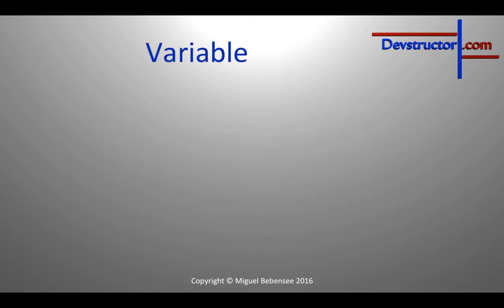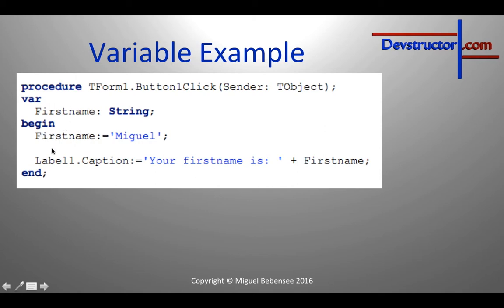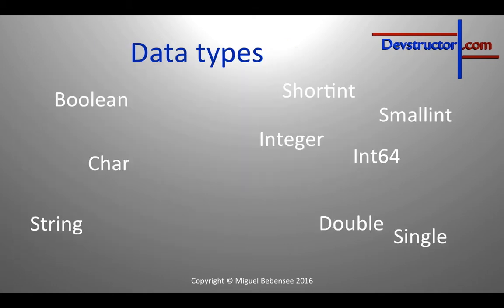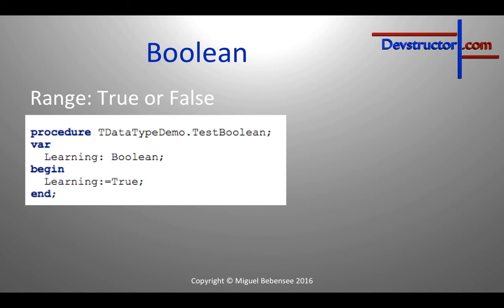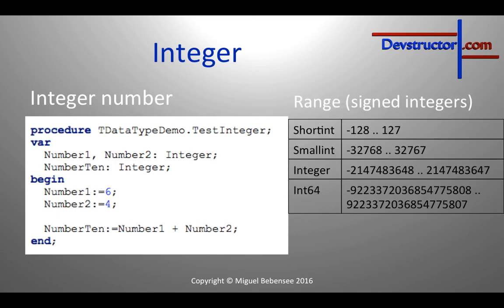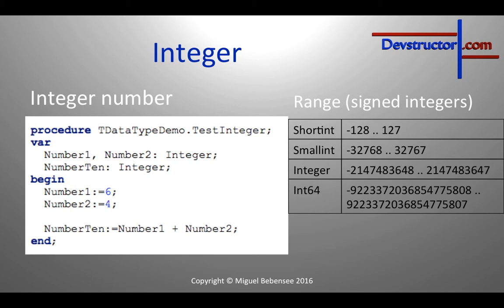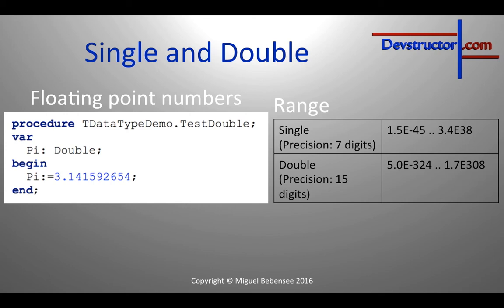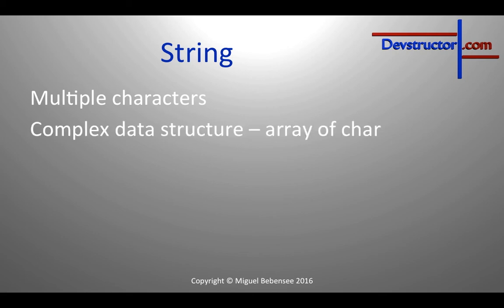Lazarus Tutorial #3 - Variables and data types (theory)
This video continues the learning programming series. We will talk about variables and data types. The theory of this video is fundamental for programming and will be used in future videos. In the end of this video series you should be able to develop your own applications for Windows, Linux and Mac. Moreover you should have understood the concept of programming and the necessary knowledge to continue your journey.